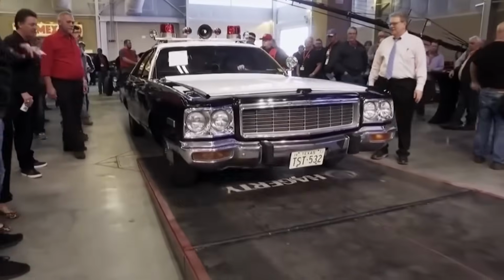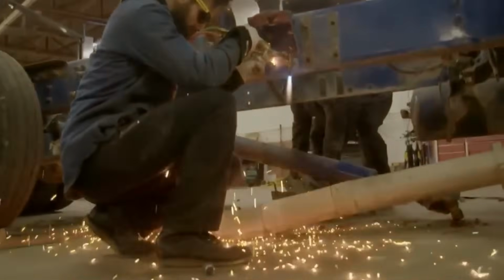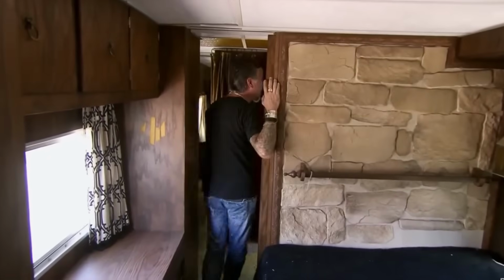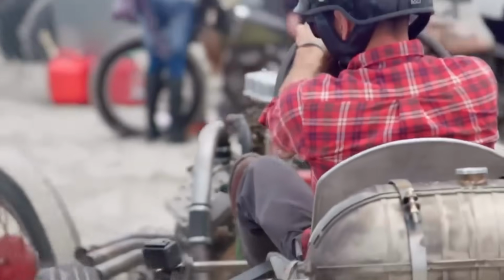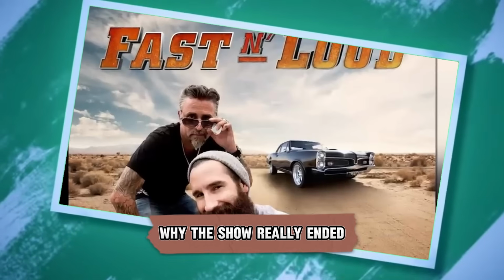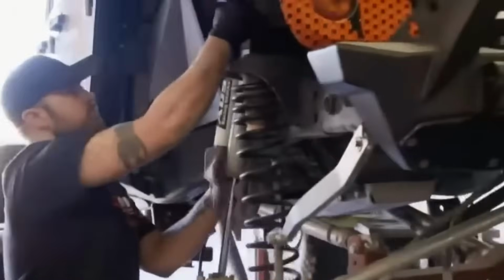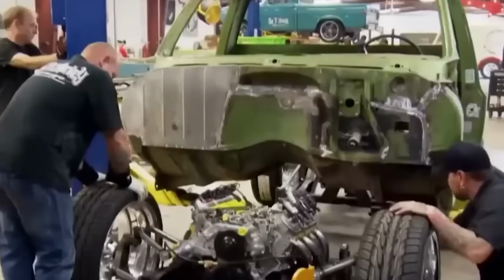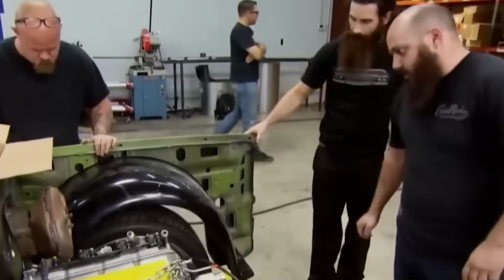What They Found in Richard Rawlings’ Garage After Fast N’ Loud Ended SHOCKED Everyone…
When the cameras stopped rolling on "Fast N' Loud," many wondered what would become of Richard Rawlings' amazing car collection. What was truly found in his garage after the show ended was a mix of old favorites, new surprises, and a big shift in what he wanted to collect. His garage was always packed with wild restorations and rare vehicles, each with its own story, and the details of these machines are truly something to behold.